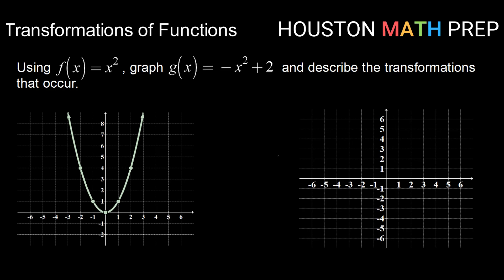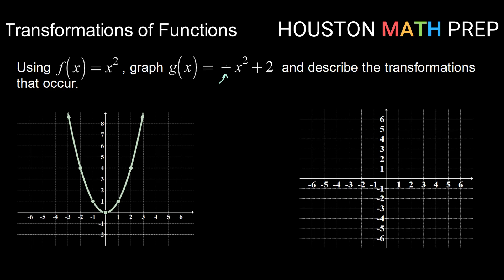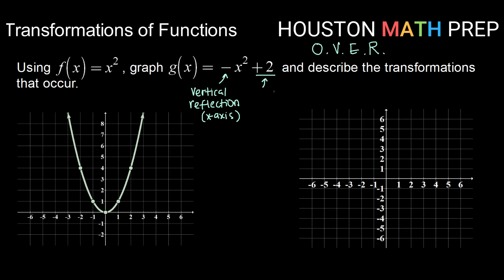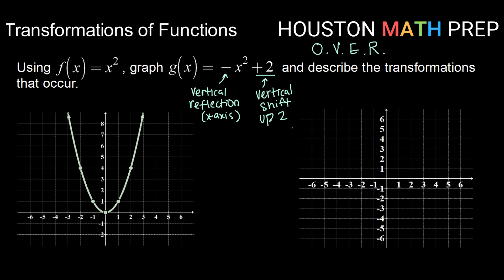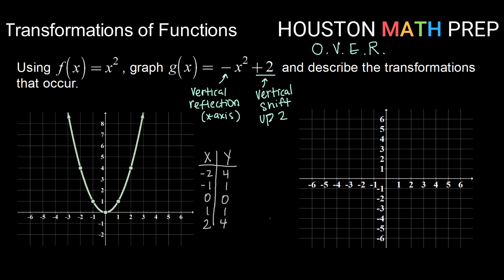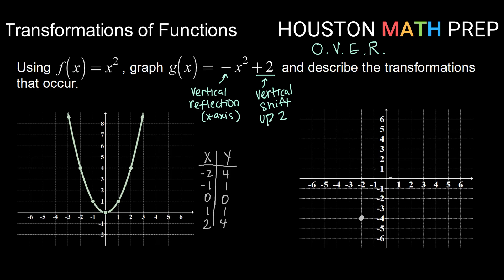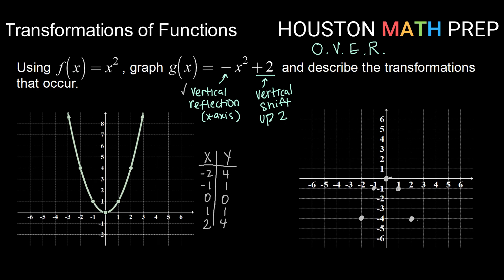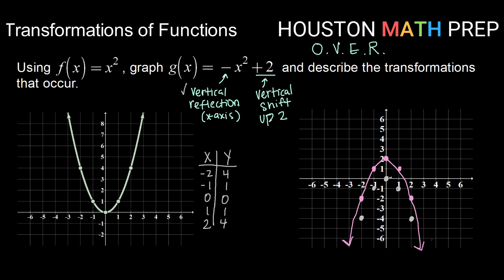Transformations of Functions - Example 1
Example of transformations of a quadratic function and how the parent function is changed